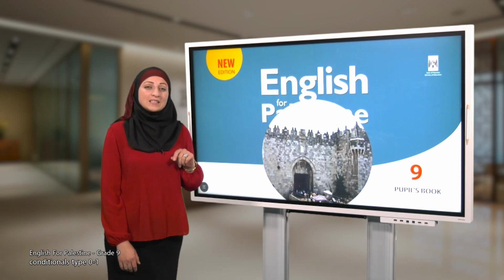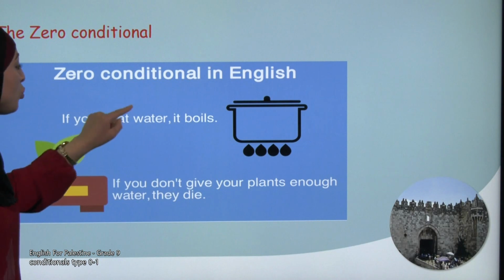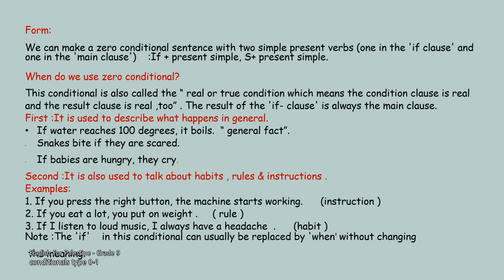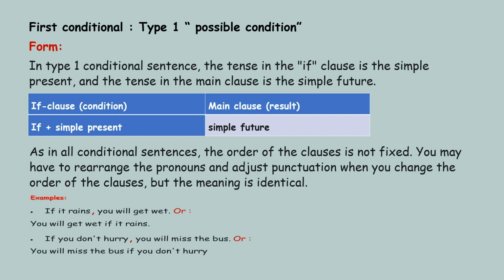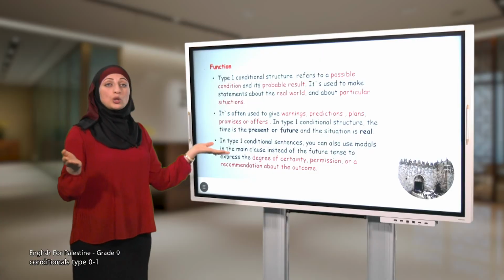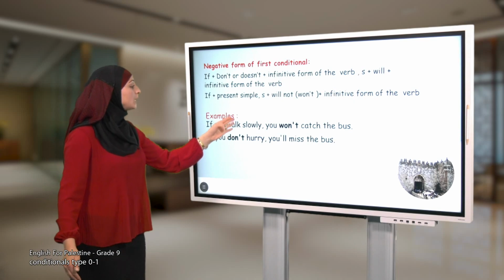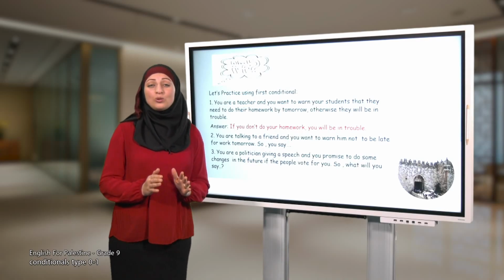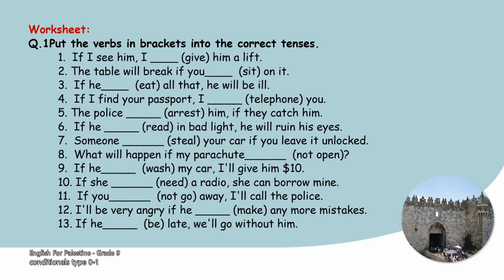درس 03 | الوحدة 08 | If condition Type 0, Type1 | درس فيديو | الصف 09 | الفصل 02 | English